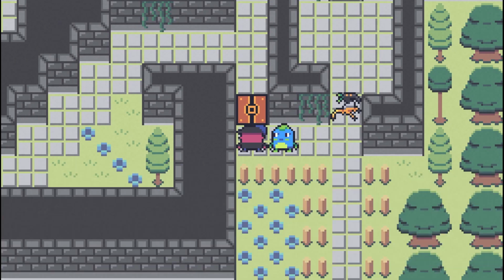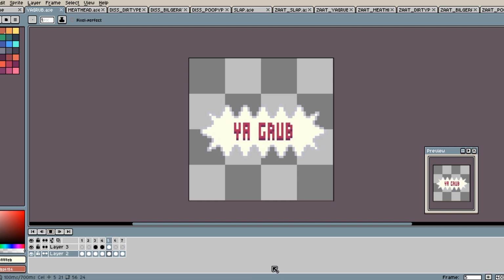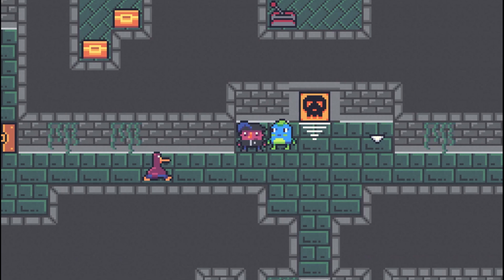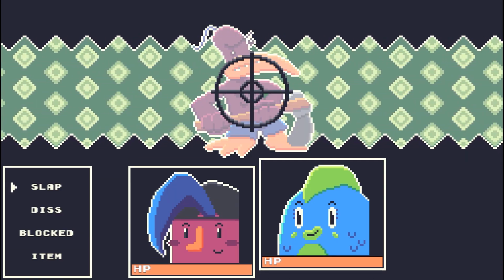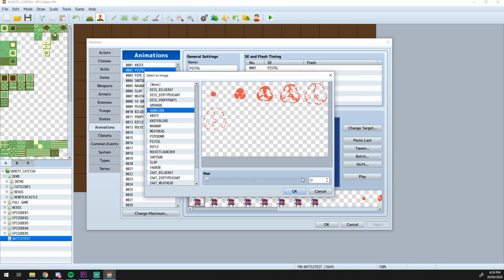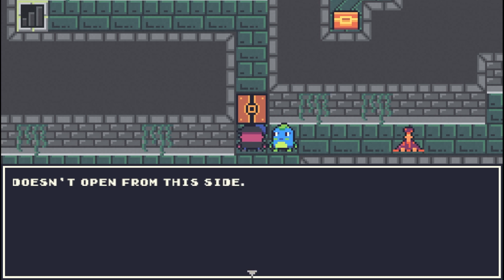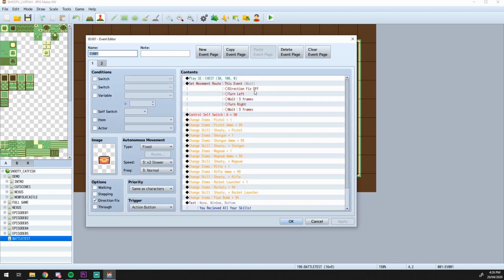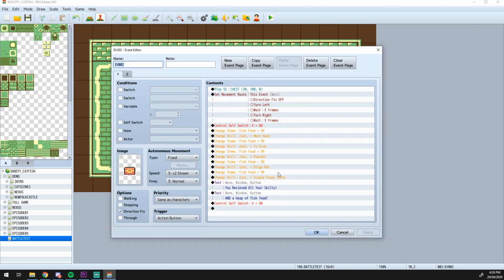Indie Devlog #18 - The Final Battle Animations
Hello everyone! Welcome to my Indie Game Devlog. I'm looking forward to sharing my experiences with you as I finally move the project out of the prototyping stage and into full development.

The game I'm working on is a new turn based comedy JRPG project made in RPG Maker MV. Join Shooty and Zaat, 2 monster hunters for hire, as they go out on daily missions into the world of Nimbin to solve monster problems for towns and villages.

You can play the first 2 stand alone prototype episodes right now along with other games I have developed on itch.io: